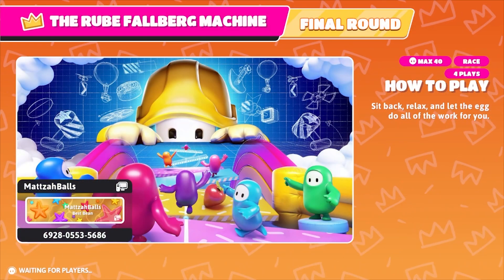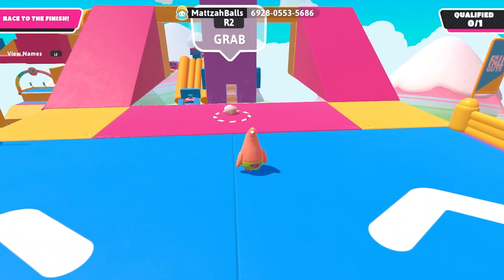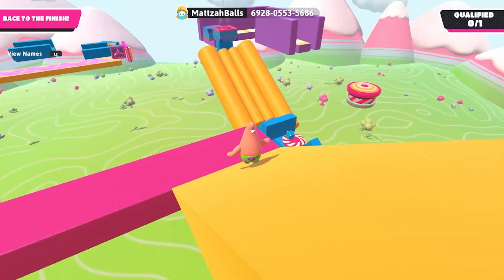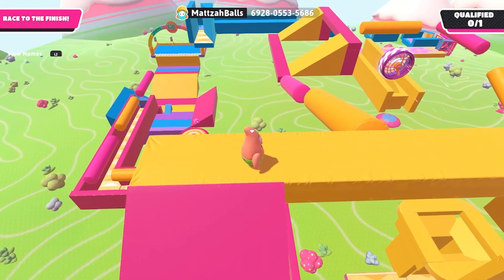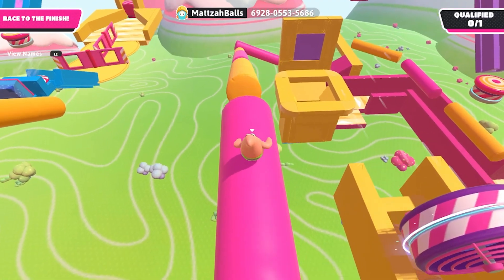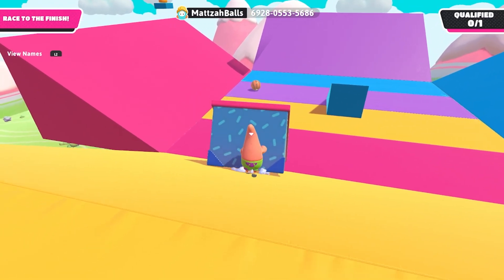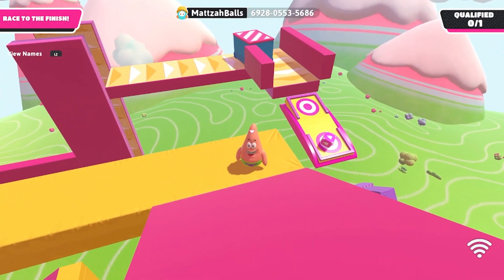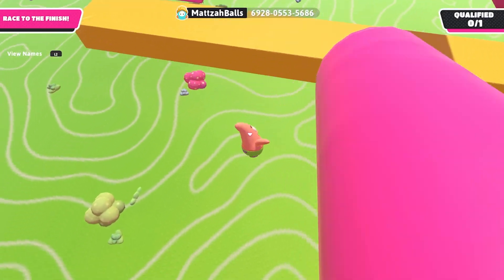Rube Fallberg Machine | Insane Fall Guys Map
Sit back, relax, and let the egg do all of the work in this Fall Guys Rube Goldberg Machine!

Rube Fallberg Machine
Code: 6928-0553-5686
Difficulty: Coolio
Time Limit: 7 mins
Max Players: 40